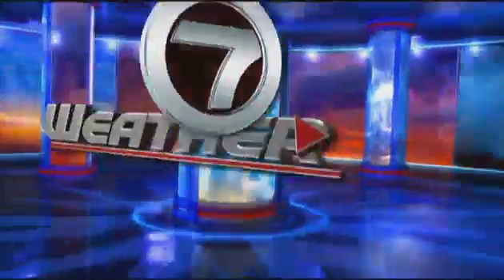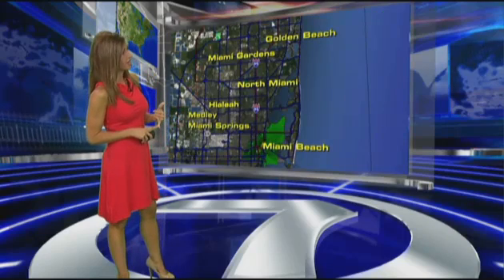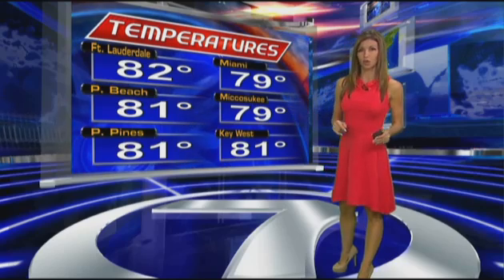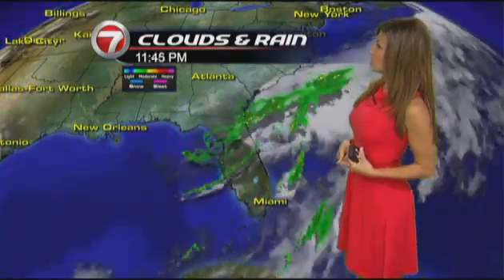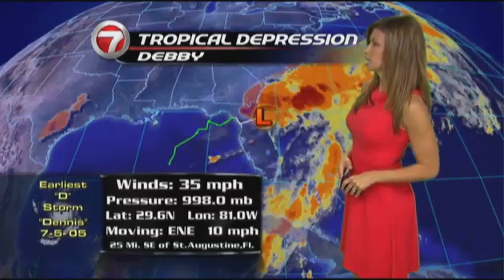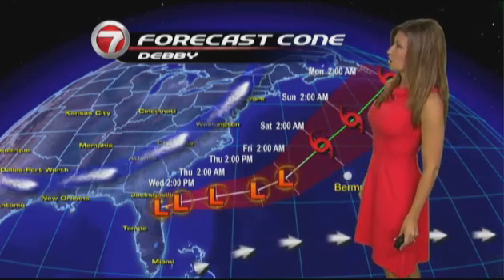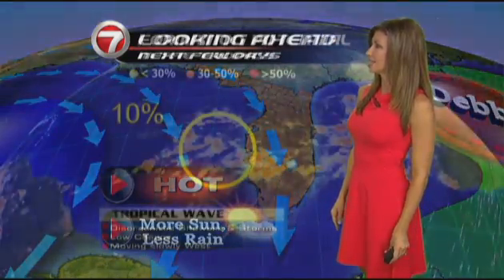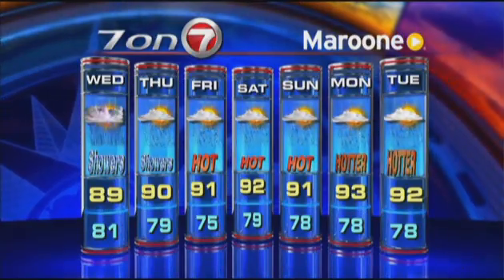WSVN Weather Julie Durda Red hot dress 6/27/12